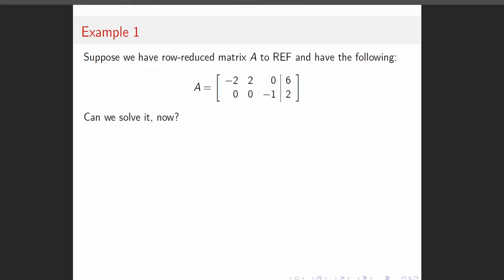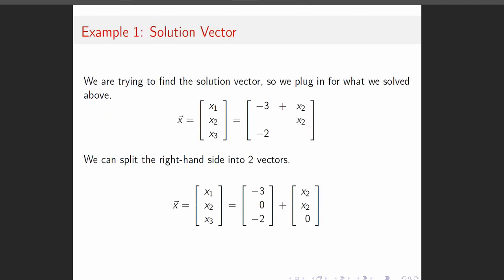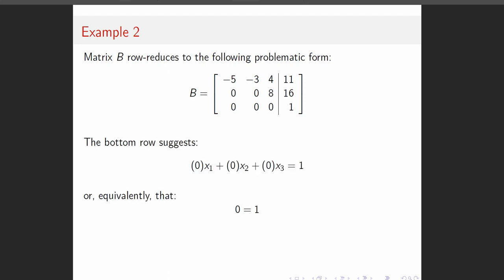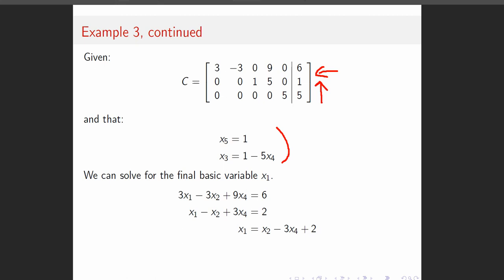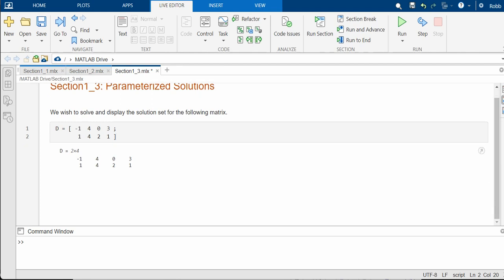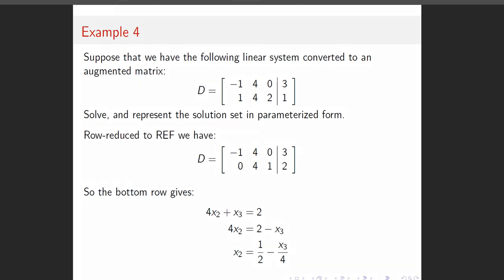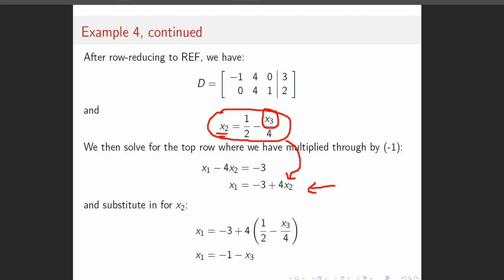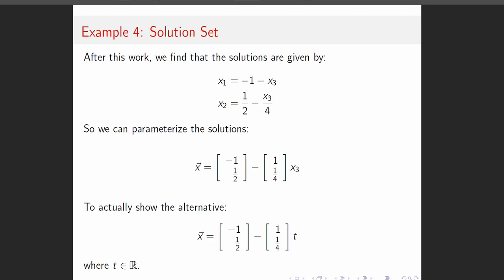Section 1.3: Parameterized Solutions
We work through 4 examples of how to use row-reduction and back-substitution to solve linear systems of equations and produce the solutions in parameterized form.